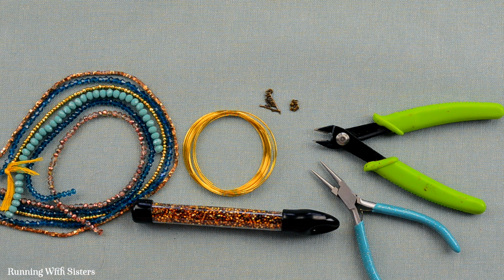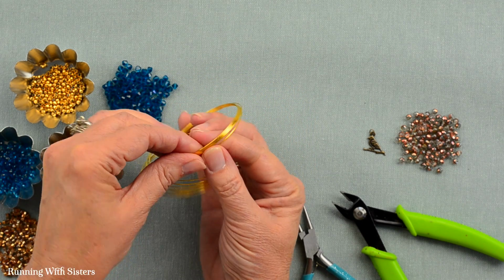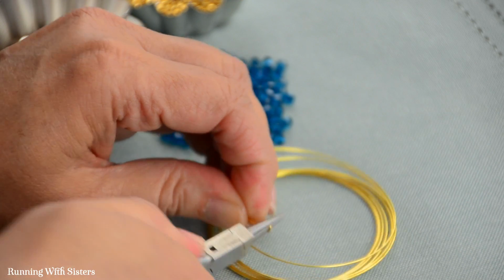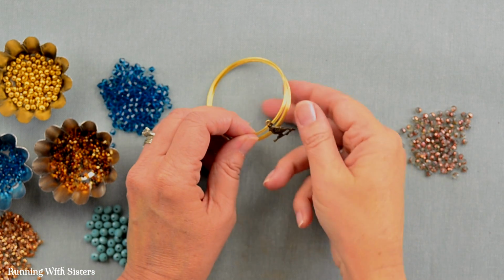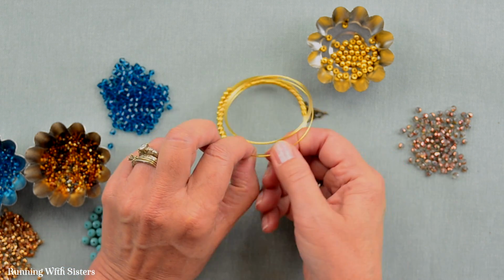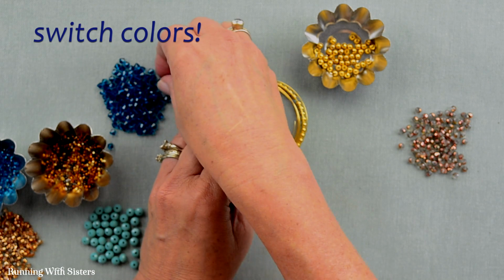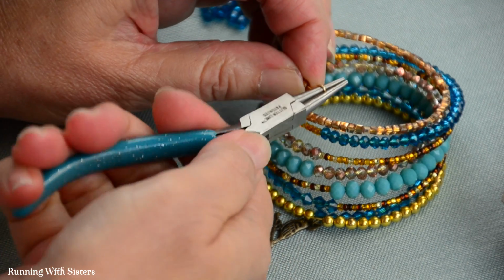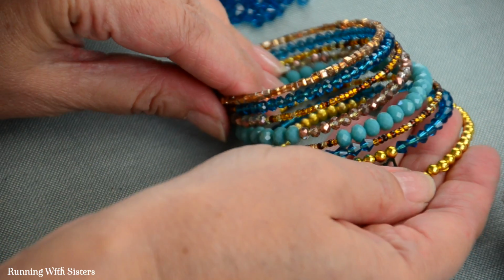How To Make Jewelry: How To Make A Memory Wire Bracelet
This Memory Wire Wrap Bracelet is easy to make and easy to wear! Wrap bracelets are very trendy and boho chic.

How To Make Jewelry: How To Make A Memory Wire Wrap Bracelet

Materials & Tools
Variety of beads, enough for one coil of memory wire bracelet each
Memory wire, gold, bracelet size
Wire cutters
Round-nose pliers

Steps
1. Cut a piece of memory wire that is a eight complete loops plus one inch.

2. Bend a small loop in one end using the round-nose pliers, adding one of the charms before you close the loop.

3. Slide on one coil's worth of beads. Change beads and continue beading until you have eight coils beaded.

4. Bend a small loop in the other end adding the other charm before you close the loop.

Memory wire is wire that is hardened to be a certain size. It comes in a coil. It comes in bracelet size and necklace size. The coil in the package is the size of the necklace or bracelet you can make.

We have all kinds of jewelry making videos and lessons. If you enjoy this one, you might also like these jewelry making lessons:

And if you want more jewelry making basics, we have some starter tips and tricks in these videos:

To see more of our jewelry making videos and get our printable how-tos for each one, go over to Curious.com and try a subscription.

Let’s connect!